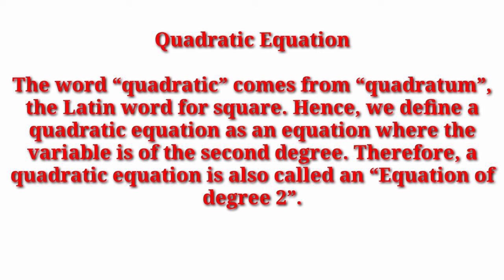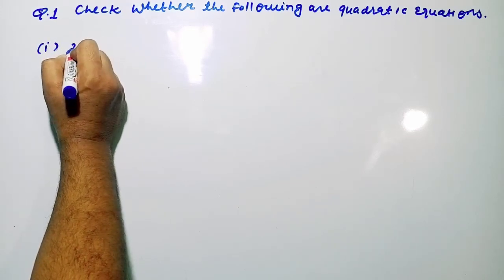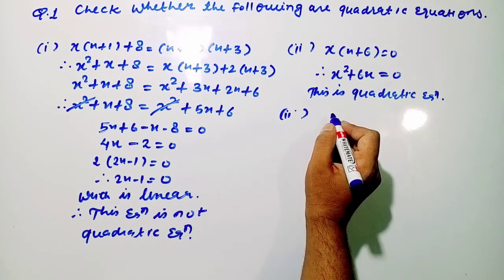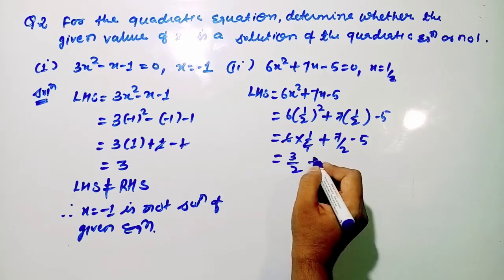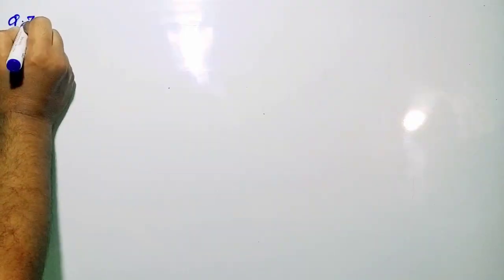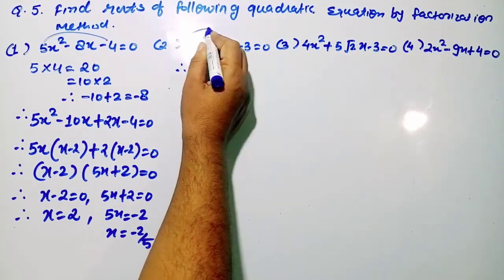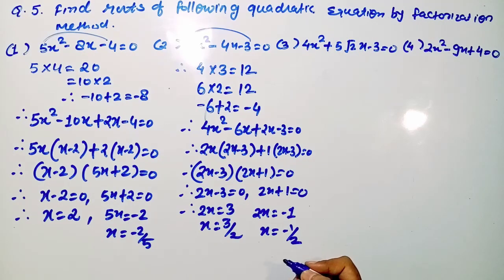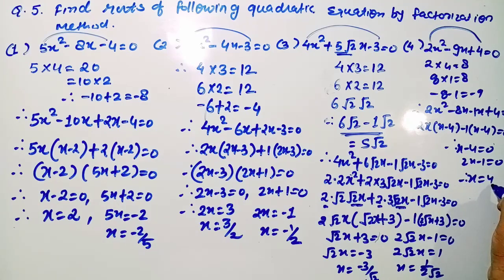Std : 10th Maths ll Ch:4 Quadratic Equation ll Topic: Introduction ll examples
Hello Students
In this video lecture I have explained the introduction of quadratic equation and how to find root by factorisation method